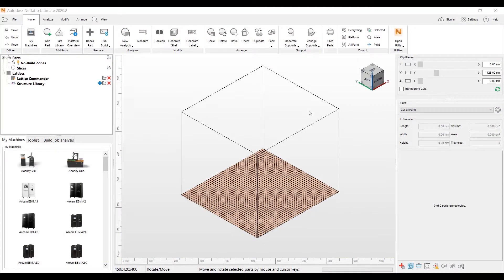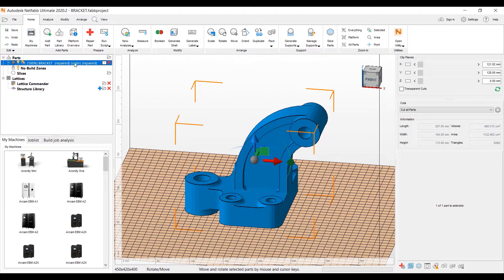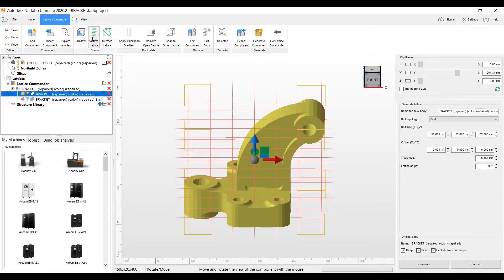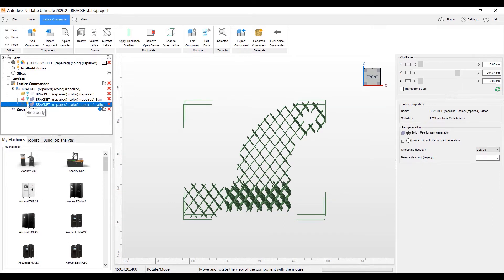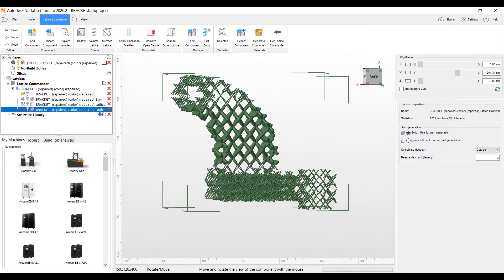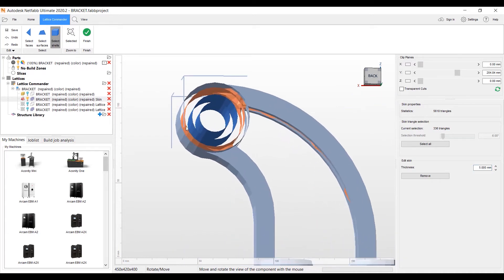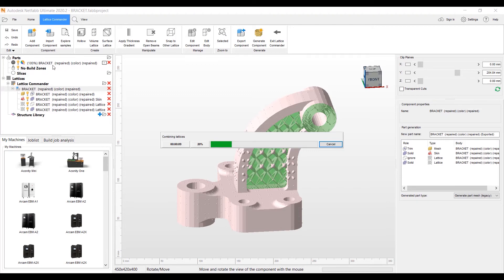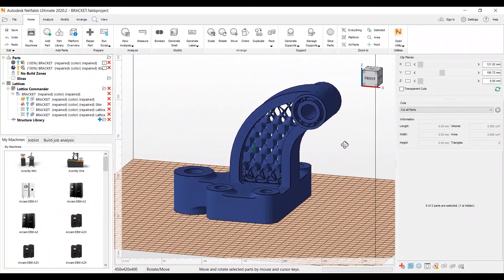Netfabb Lattice Commander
Lattice Commander is a tool for generating lattices and walls ("skins") from meshes. Generate a thickness gradient: Make beams gradually thicker or thinner in a particular direction across the latticed volume Snap separate lattices together. Generate linear tetrahedral mesh directly, suitable for FEA like NASTRAN. Lattice Commander requires a Netfabb Premium or Ultimate subscription.